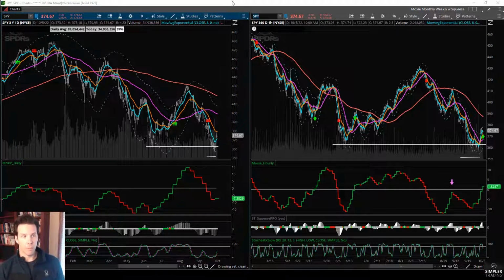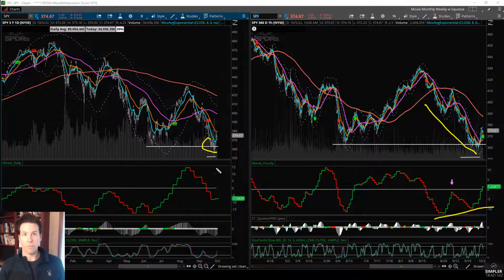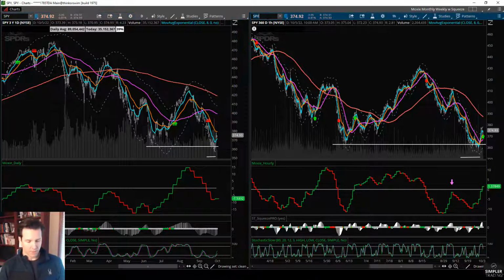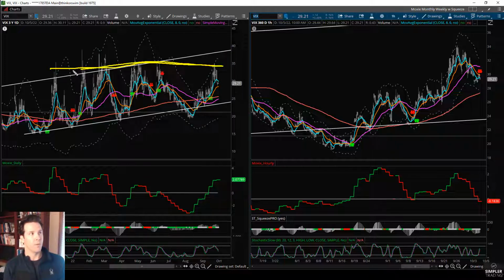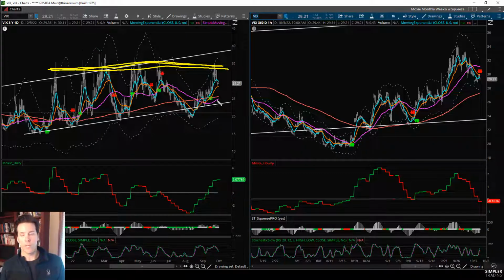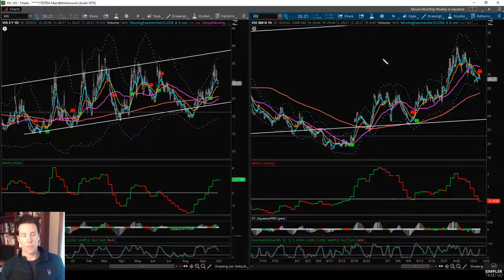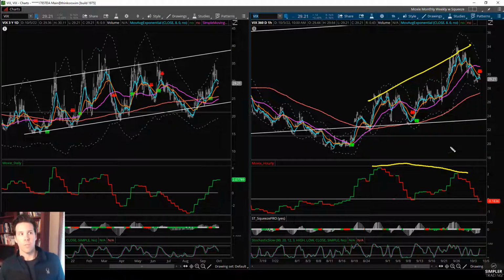VIX down, Market up | Profit Pilot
It looks we are getting an undercut and rally with the SPY and that would also be defined as a Bear trap since we closed on the lows Friday then reversed on Monday. Some indications that there could be more upside with the market comes from the VIX being in an area that it typically reverses. Plus negative Moxie divergence on the Hourly chart.